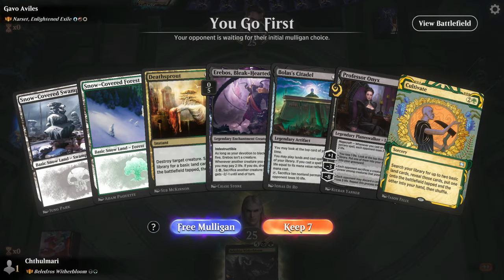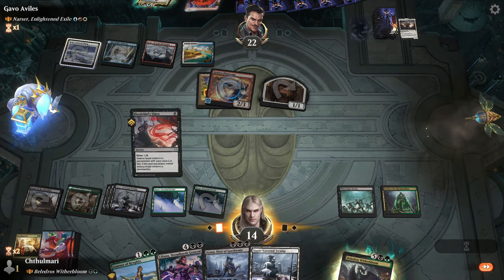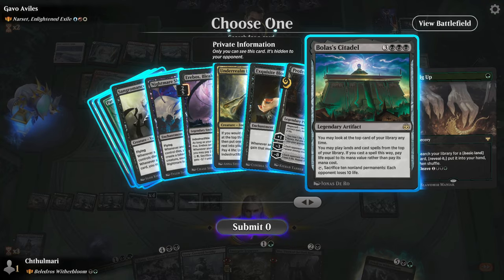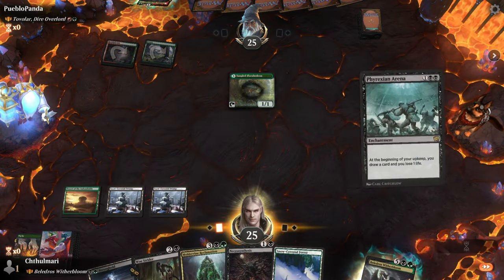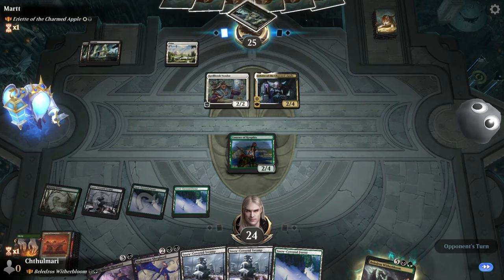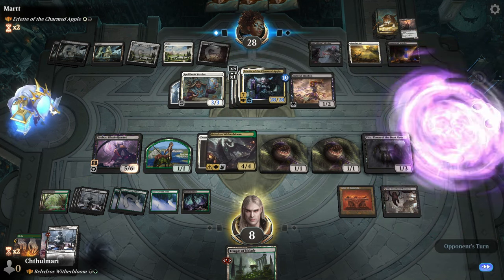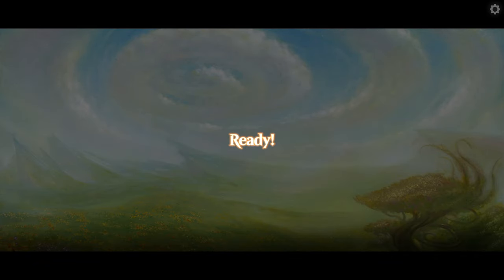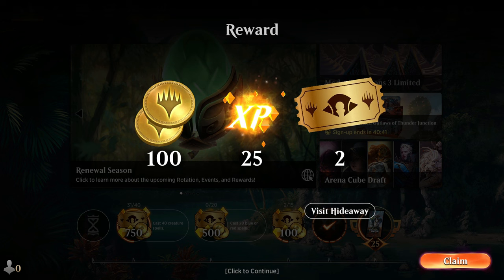Revealing MTG Arena's Slow Expensive Commanders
Today we play more Mtg Arena but this time we are playing Beledros Witherbloom. Love yall and God bless!

Twitter –@Rojo_reyy Mtg arena#magic the gathering#mtg#mtga#gameplay#magic arena#mythic#mtg deck build#mtg original decks2#mtg arena rdw#magic the gathering arena deck build#magic the gathering deck build#mtg lotr#edh